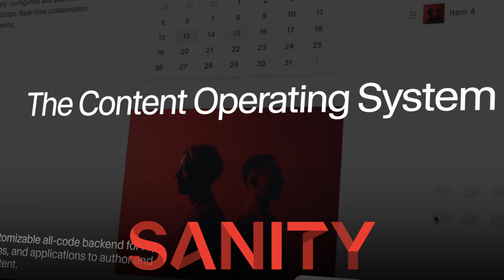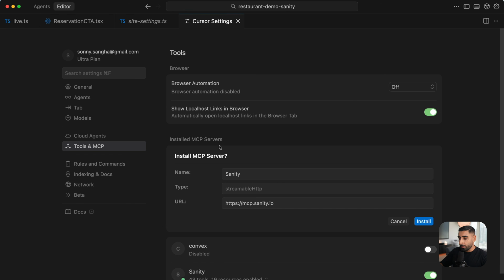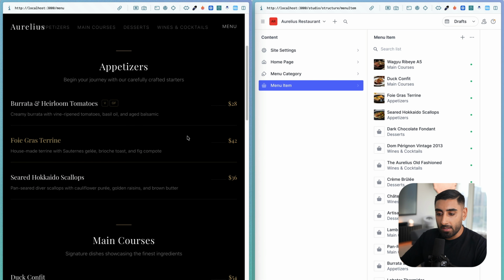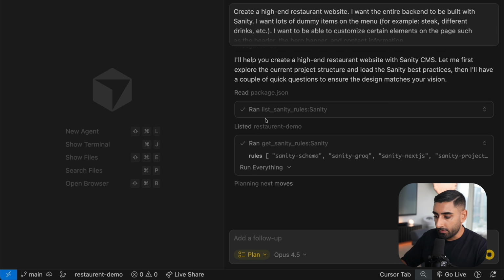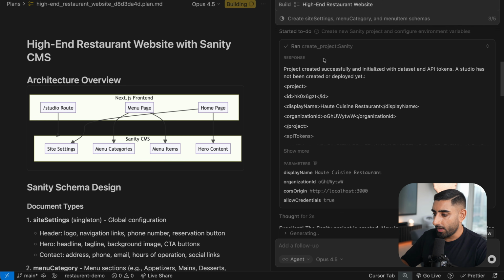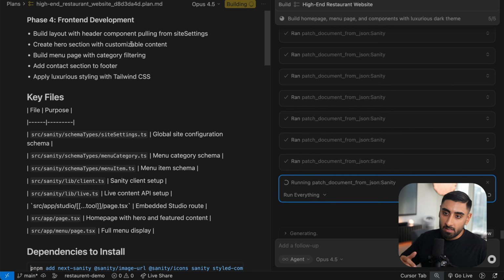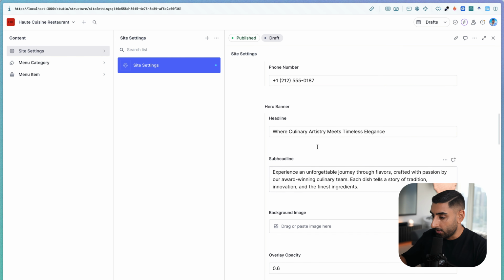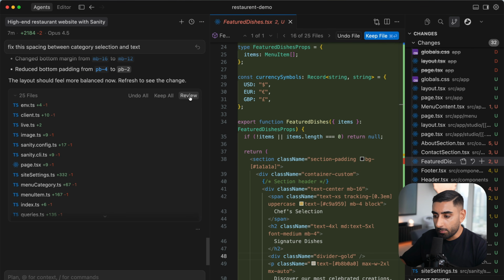The Only CMS Developers Need in 2026 | Sanity MCP (Setup in Minutes with AI)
2️⃣ Join my new AI Community for FREE!

Your AI coding tools are stuck in a box — they can read files and run commands, but they have no idea what Sanity, Notion, or your database even is. Until now.

Sanity just dropped their MCP server, and it completely changes how you build with AI. In this video, I'll show you how to go from a single prompt to a fully functional restaurant website with a complete CMS backend — no manual setup required.

We'll cover:
• What MCP actually is (and why it matters)
• How to install Sanity MCP in Cursor, Claude Code, VS Code & more
• Building a real project from scratch with AI
• Sanity Studio: Let clients update content without touching code
• Pro tips for vibe coding without breaking things
• Why AI won't replace developers (yet)

🕐 TIMESTAMPS:
0:00 Why your AI tools are limited
0:37 What is MCP?
1:37 How MCP works under the hood
2:43 Demo preview: What we're building
3:21 Why use Sanity
4:22 Sanity Studio walkthrough
5:07 Live editing demo — no refresh needed
5:44 Setting up the project
6:21 Installing Sanity MCP in Cursor
7:03 Using Plan Mode for better results
8:24 AI runs MCP tools automatically
8:52 Creating the Sanity project
9:10 Reviewing the generated plan
9:50 Bonus Tips
10:37 MCP auto-creates project + tokens
11:27 Common AI mistakes to watch for
11:55 Claude Code model switching gotcha
12:50 Final result walkthrough
13:30 Testing Sanity Studio backend
14:27 Live content update demo
15:22 How the AI learned Sanity best practices
18:02 Will AI replace developers?